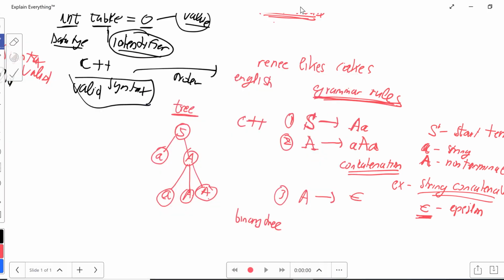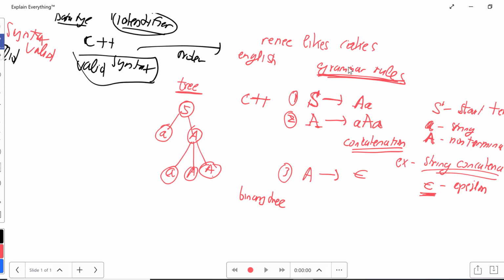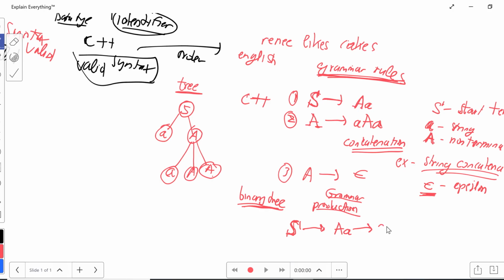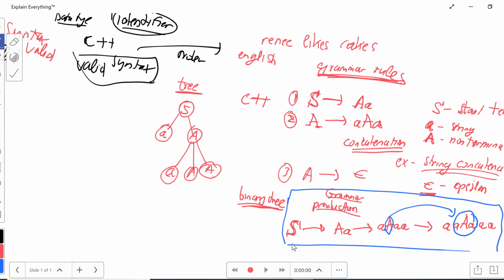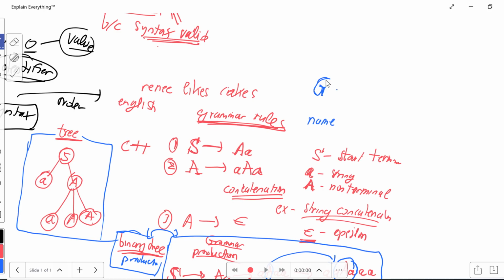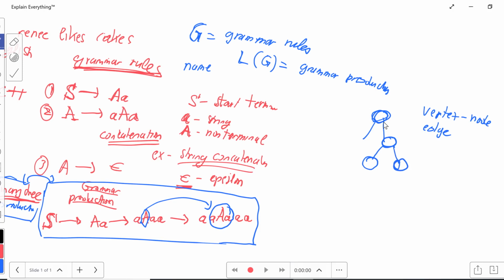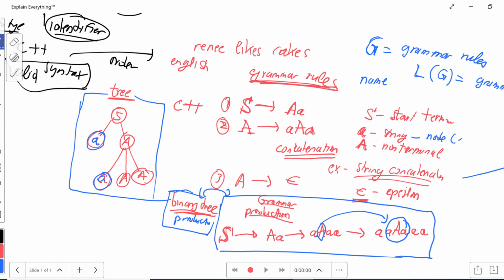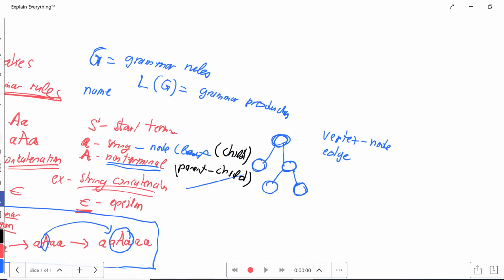Grammar rules - binary tree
Here I'll show the connection between the grammar production and the binary tree. All made from grammar rules.